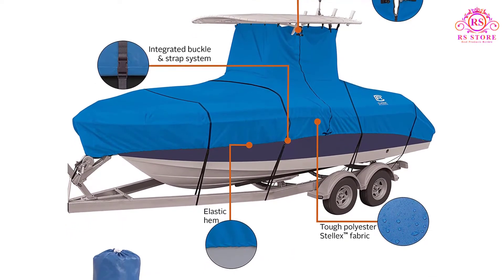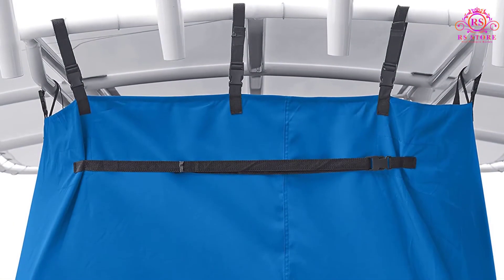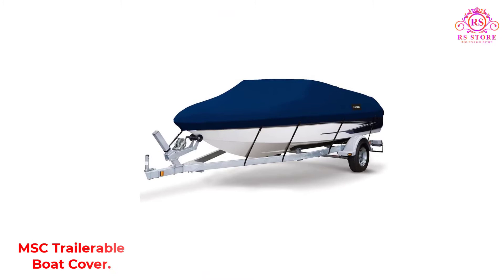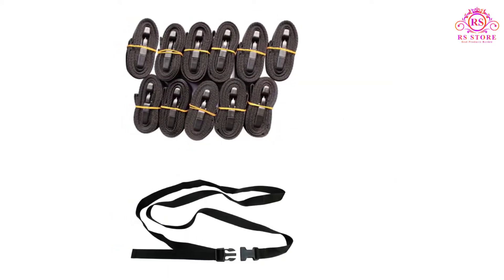Top 5 Best Boat Cover Review and Buying Guide [ 5 Best Brand Boat Covers ] ✅✅✅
📌Product Link📌

📌Product Link📌

📌Product Link📌

📌Product Link📌

📌Product Link📌